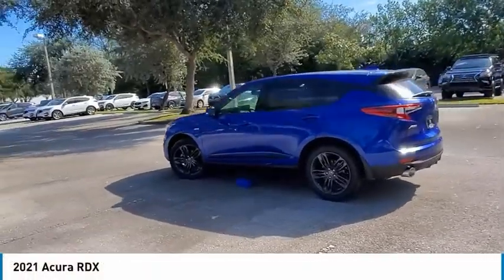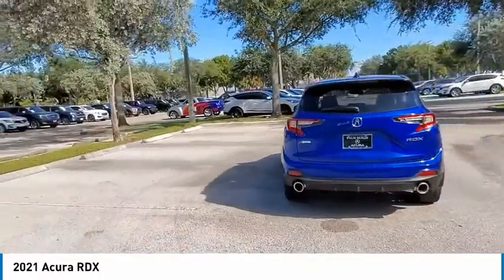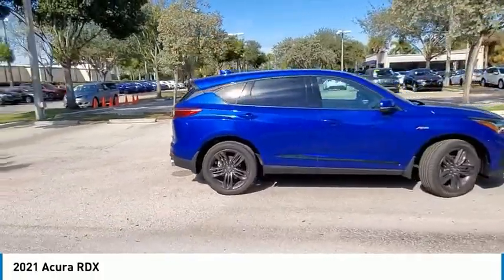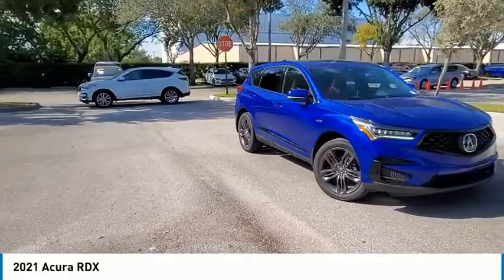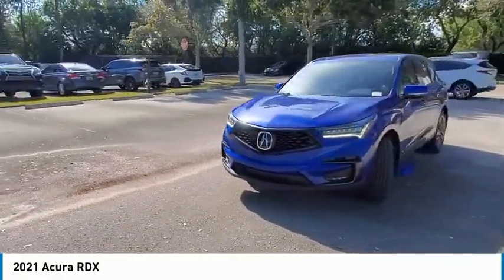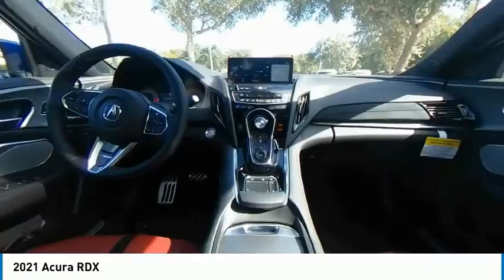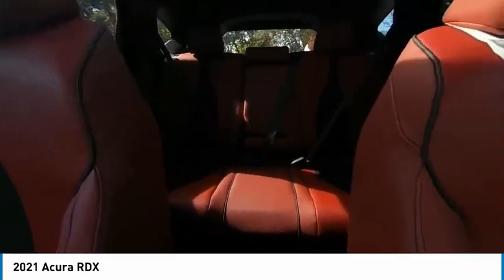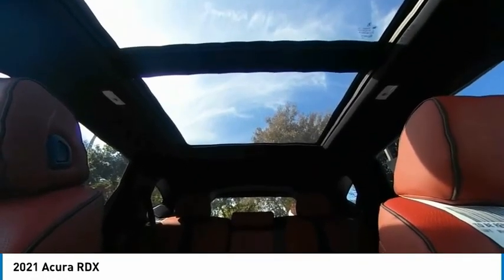2021 Acura RDX available in Delray Pompano Fort Pierce ML022371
2021 Acura RDX Available at Napleton's Acura of Palm Beach in beautiful Palm Beach Florida.  Acura of Palm Beach provides the very best in New & Used vehicles to customers in Delray, Delray Beach, Pompano, Pompano Beach, Fort Pierce, Port Saint Lucie, Plantation, and all areas surrounding the beautiful Palm Beach Florida